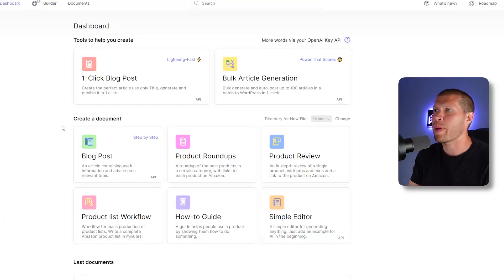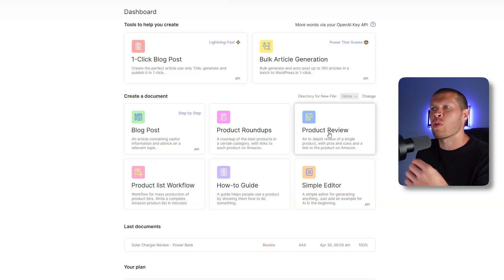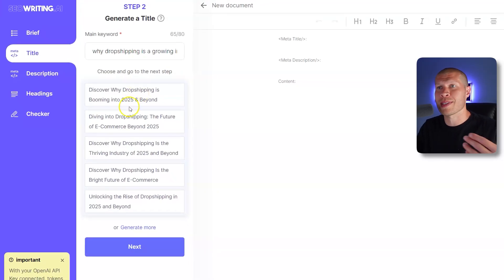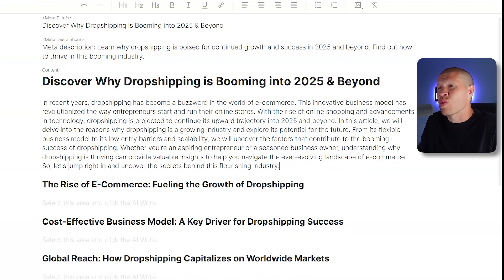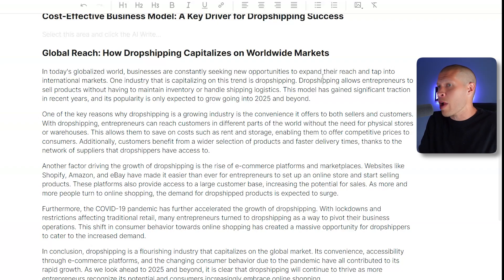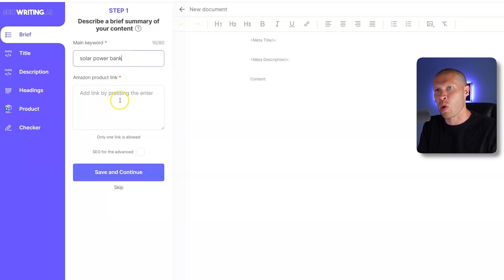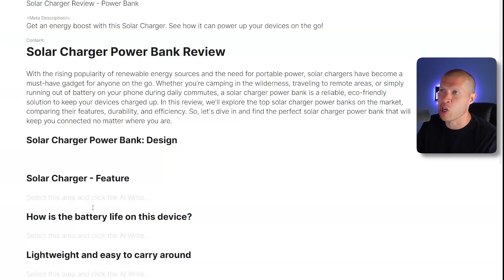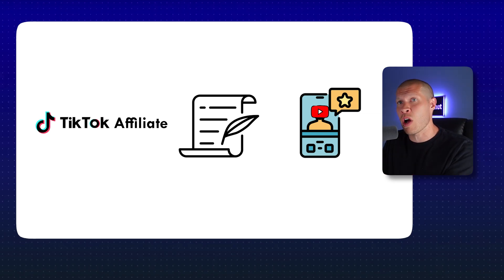This AI Secret Weapon Writes Product Reviews FOR YOU (BETTER than Chat GPT)